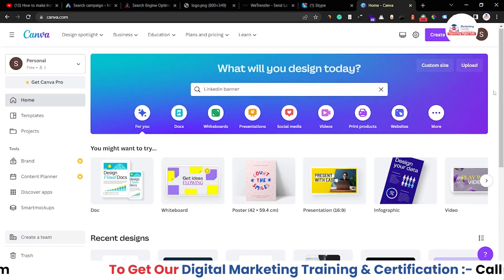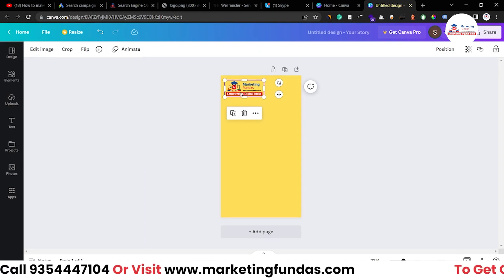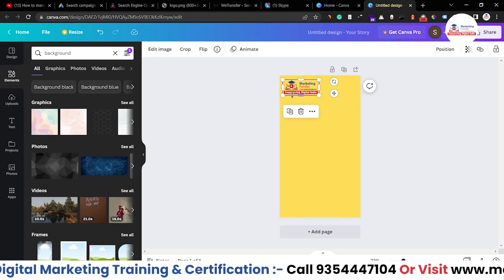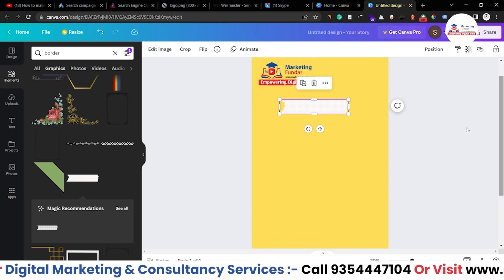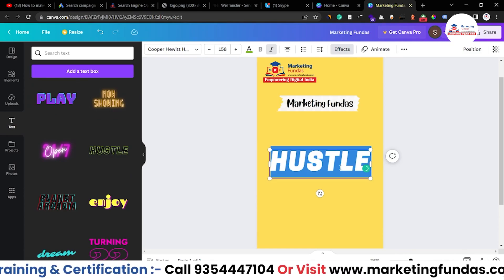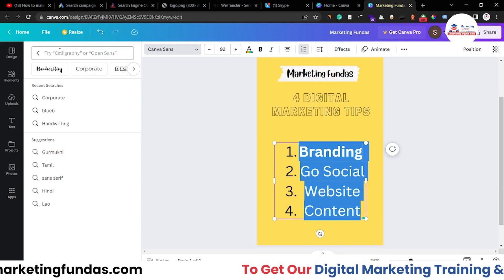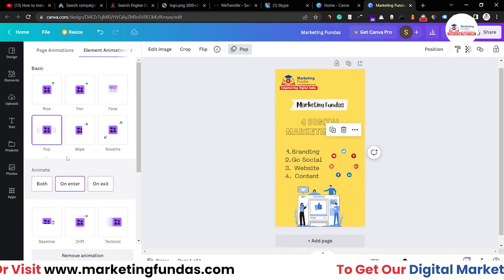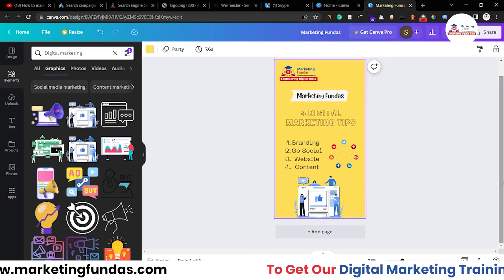How to make Instagram Story with Canva | Animated Stories Canva | Canva Animation Tutorial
This is the 6th video in this Canva Course. In this video, you will learn how to design Animated Instagram Stories for your Social Media growth step by step by Canva. You can complete digital marketing in English free through  our Marketing Fundas Global YouTube channel.